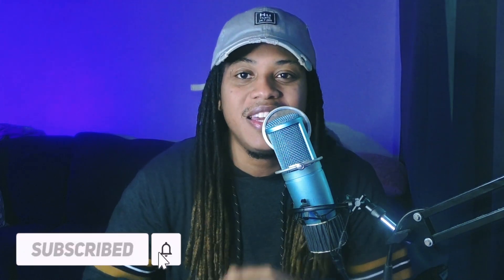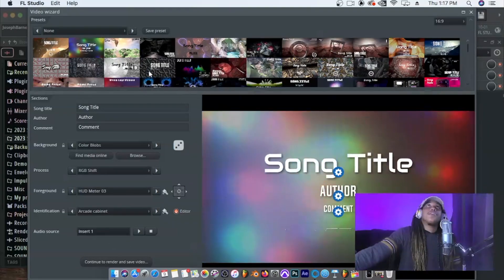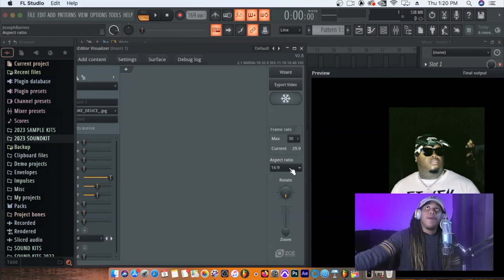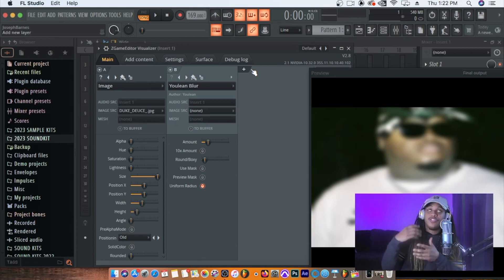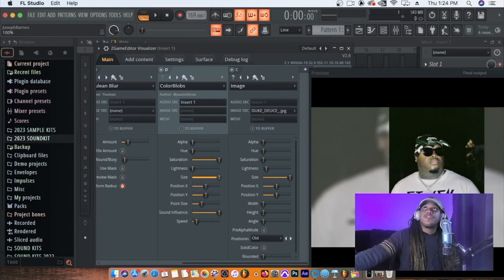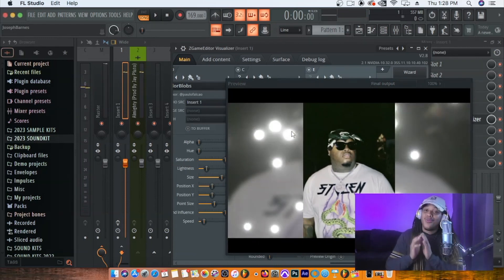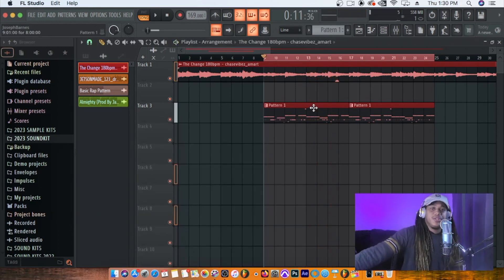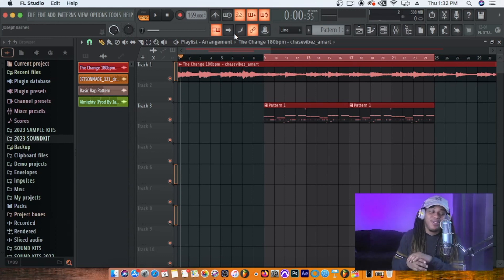FL Studio 21 ZGameEditor Visualizer Tutorial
In this video I will be showing you how to navigate the ZGameEditor plugin and create visuals for your beats!

📕 Survival Of The Dopest: A Blueprint To Profit And Stand Out As A Music Producer
📕 Ebook: Branding For Music Producers: Building Your Own Empire — a full guide to standing out, growing your brand, and turning your skills into a business.